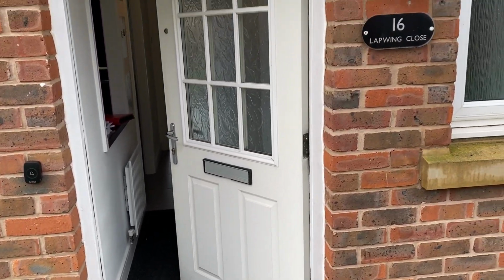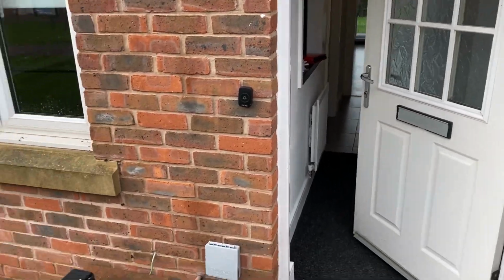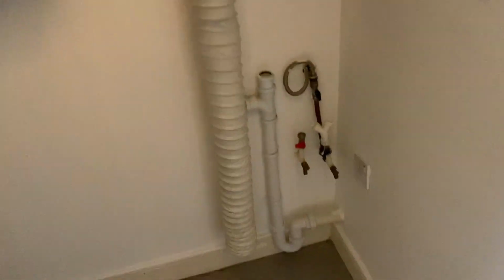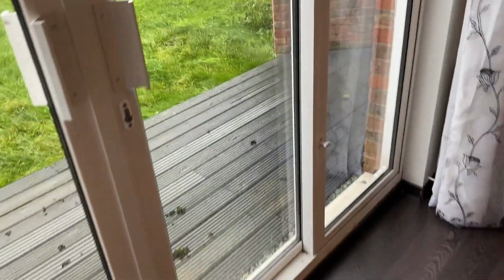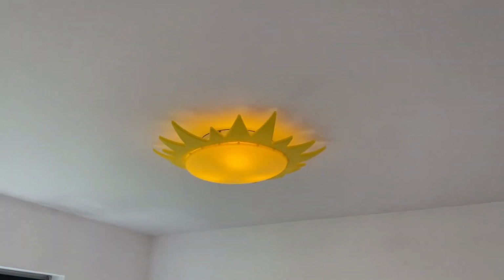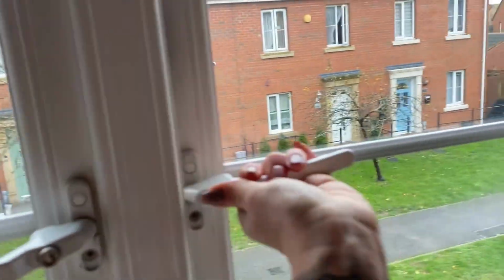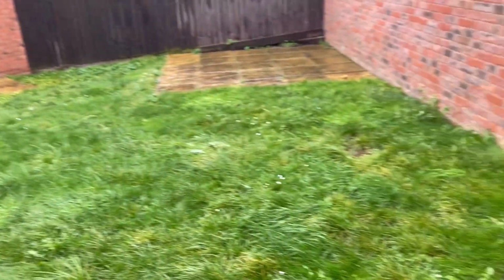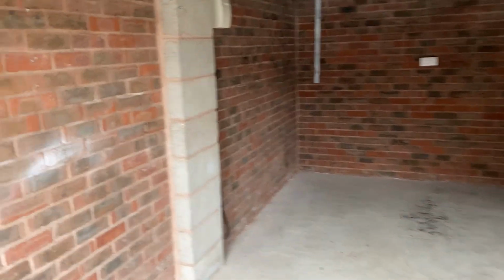16 Lapwing Close Inventory 27.11.24